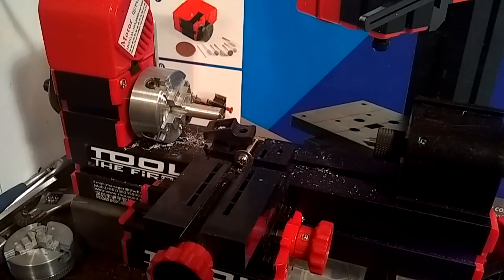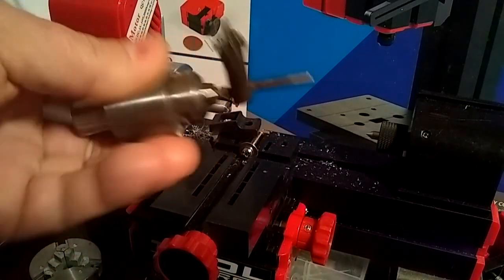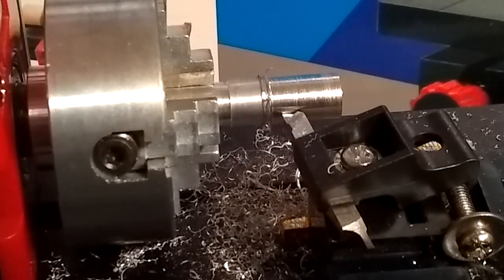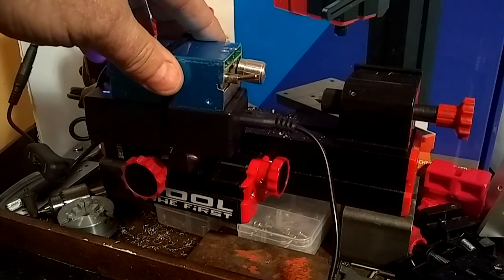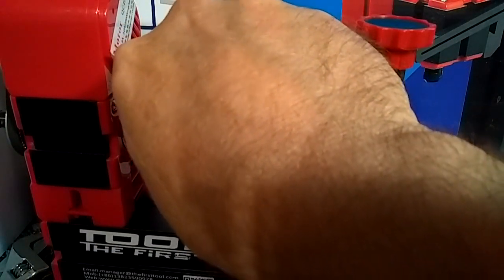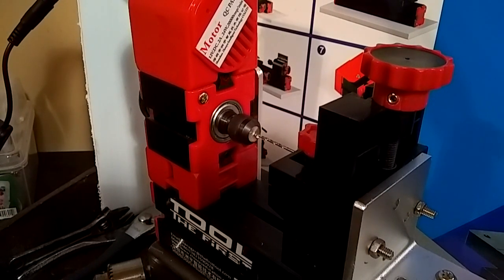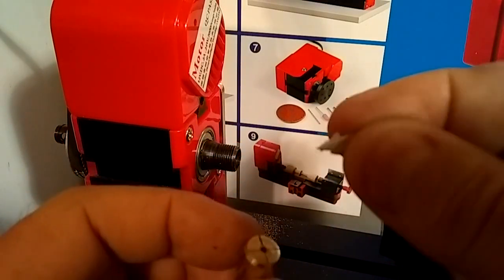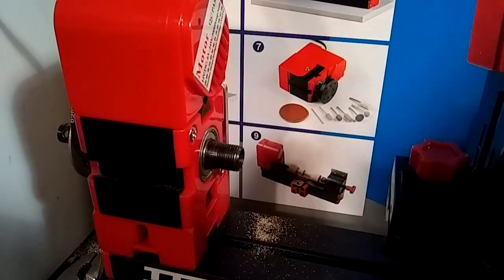6 in1 Mini Lathe Machine Mods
My 6in1 mini lathe setup and some turning and drilling.

ZhouYu 6 in 1 Kit Basic Mini lathe kit

4 jaw chuck

12V-40V(max) 3A DC Motor
Speed Controller

Electronic Digital Caliper